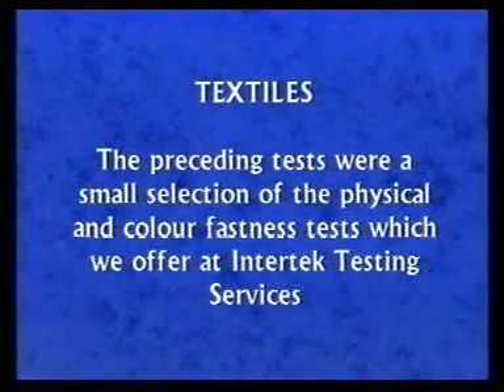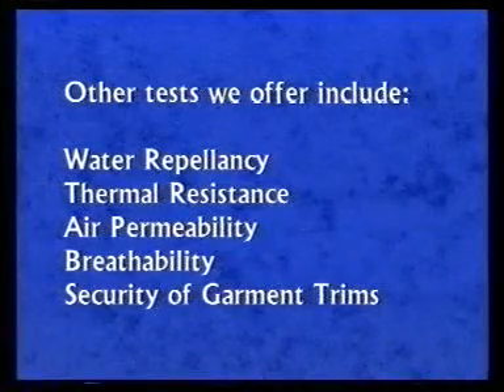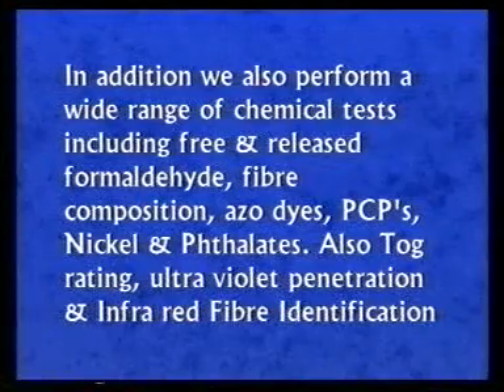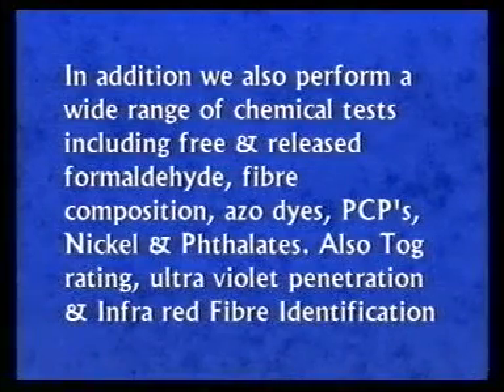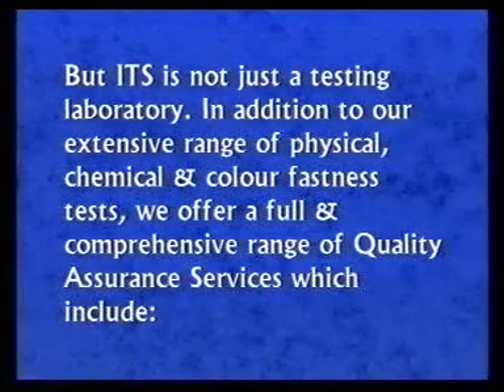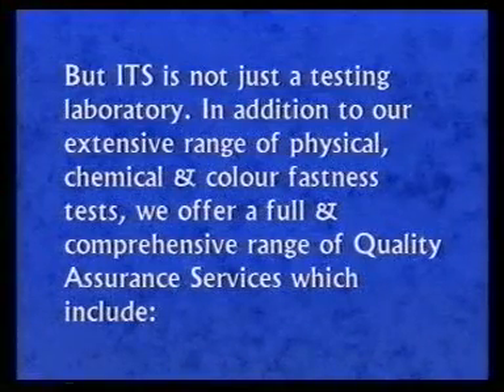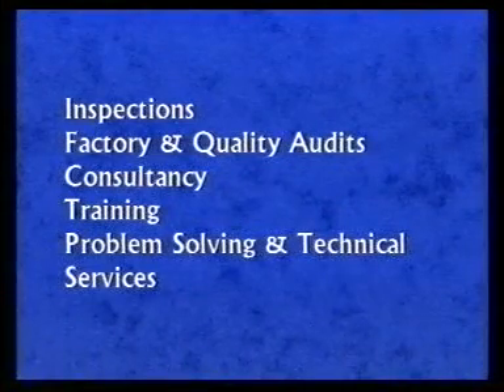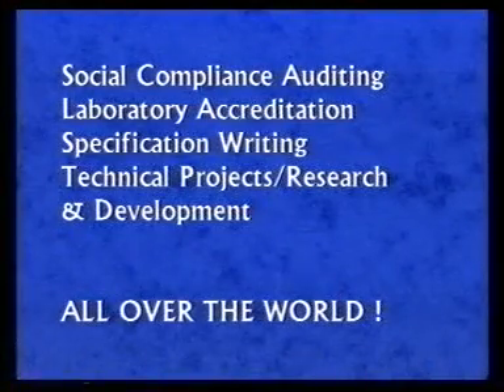1 Basic Textile Testings done by MNC TTQC companies